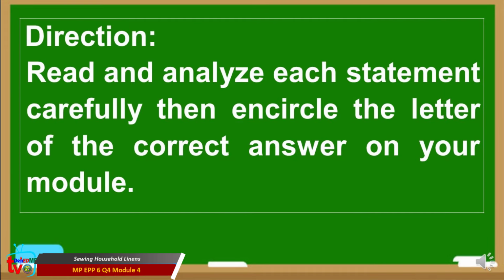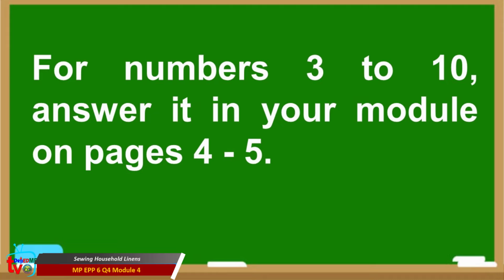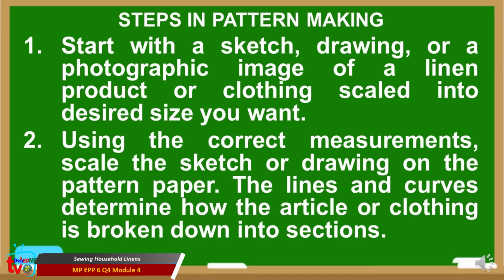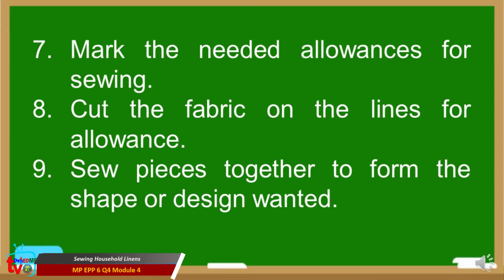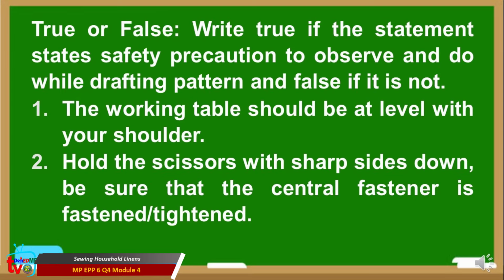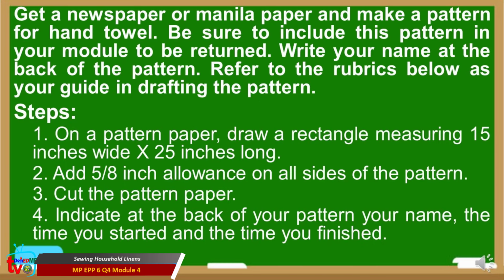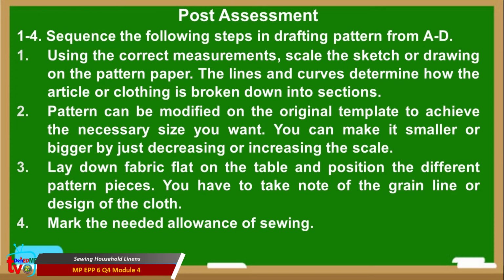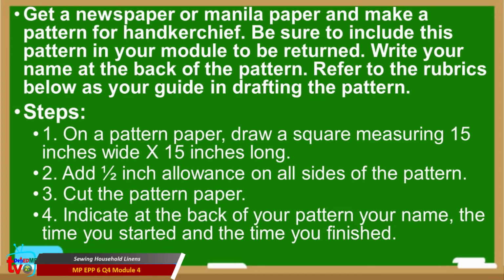MP TLE-Home Economics 6 Q4 W4 Sewing Household Linens Dominga T. Wigan